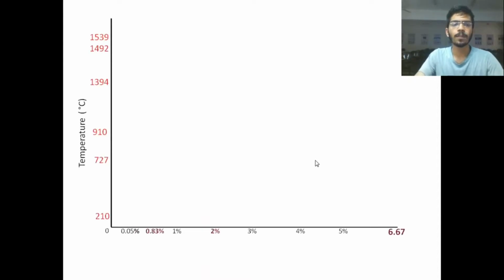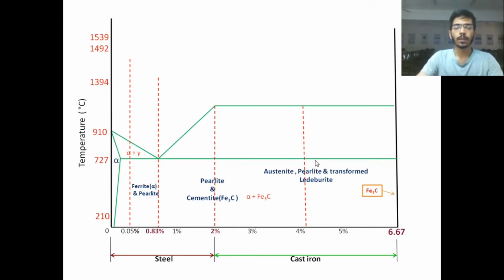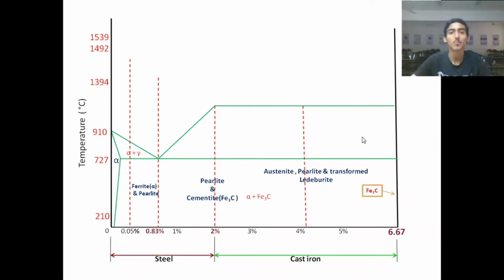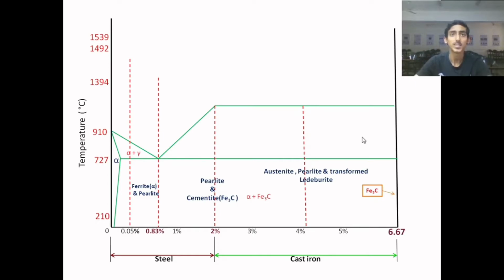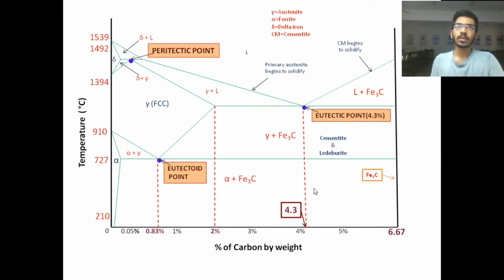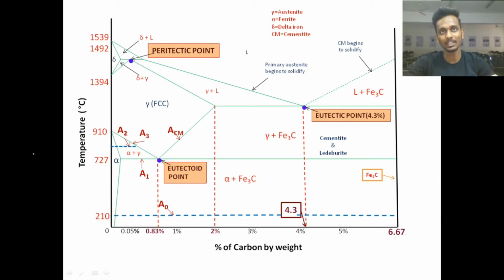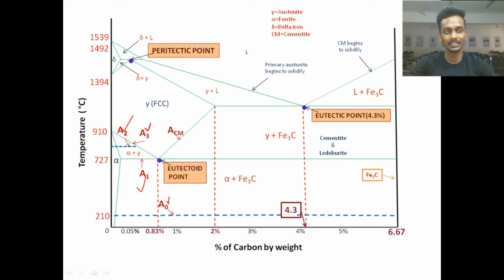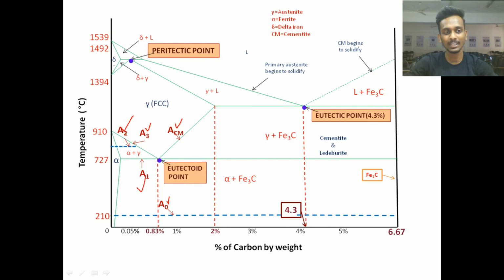EMM PRENSTION BY GAURAV,JITEN,NACHIKET,SAHIL 📈.